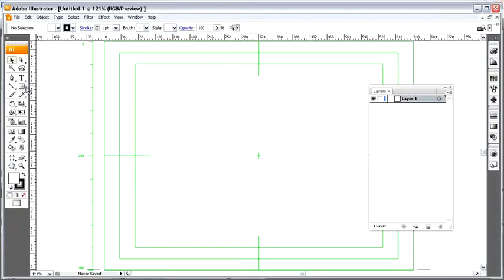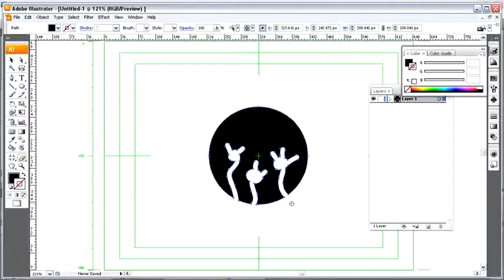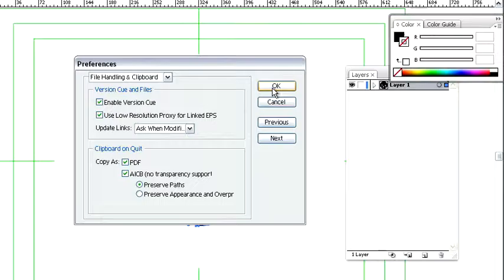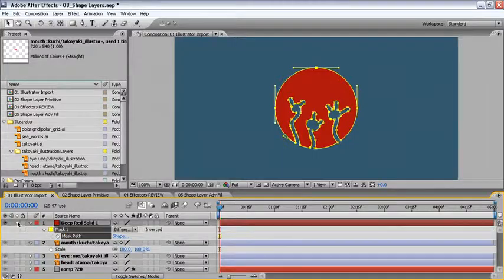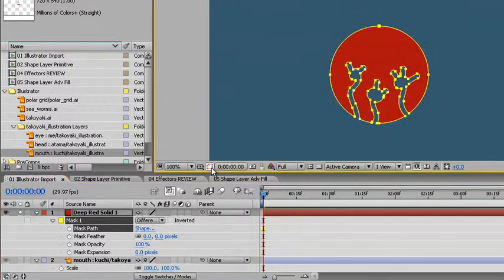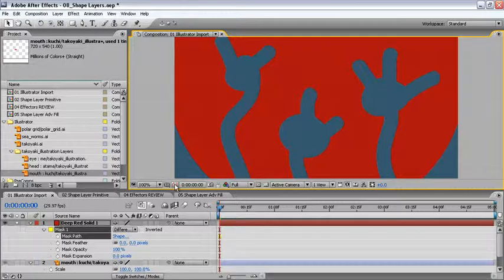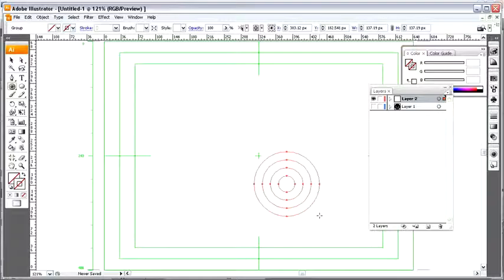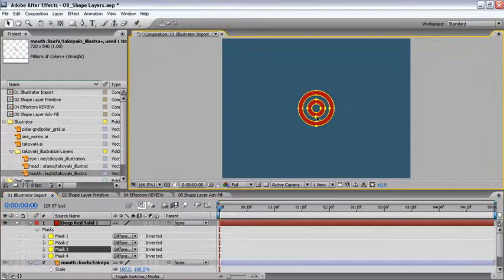08 After Effect Advance Tutorial CS3 Adobe (3/10)